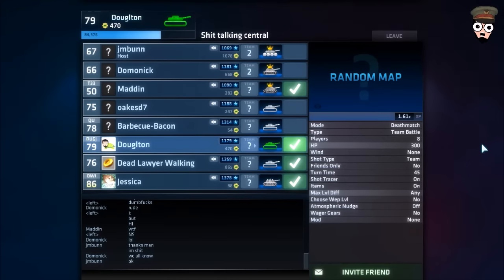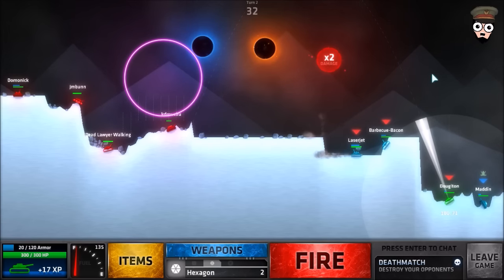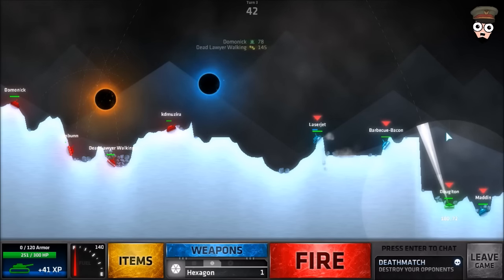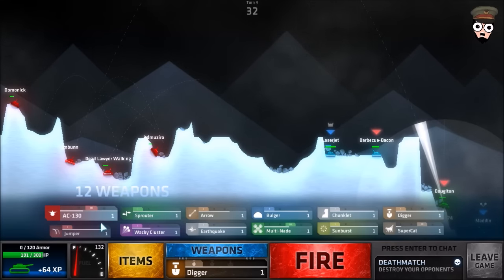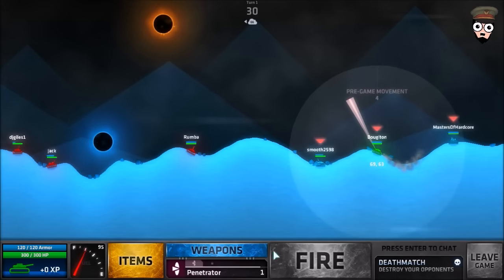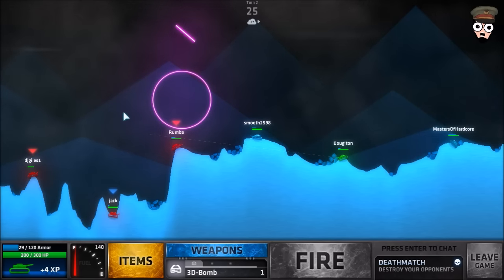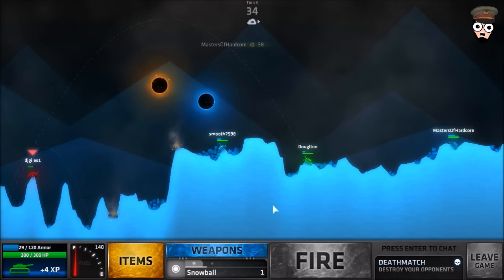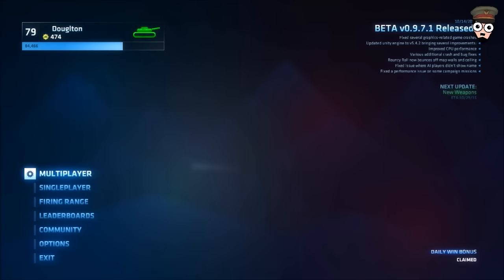HEXAGON MADNESS - ShellShock Live #92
Get rekt nerds!
Watch me live on Twitch: Twitch.tv/DougJKtv